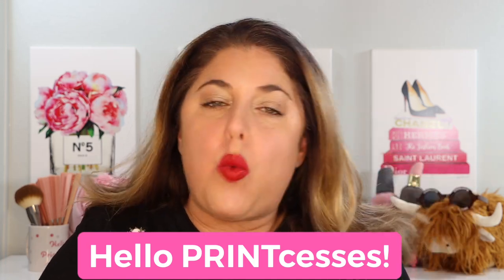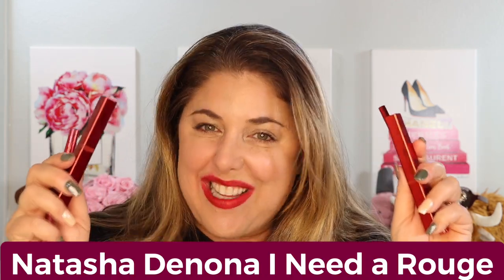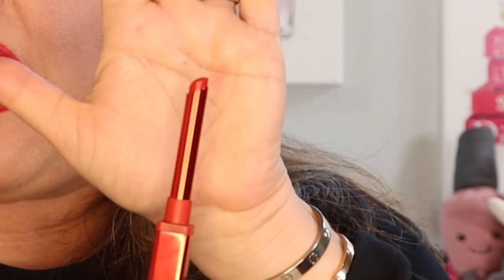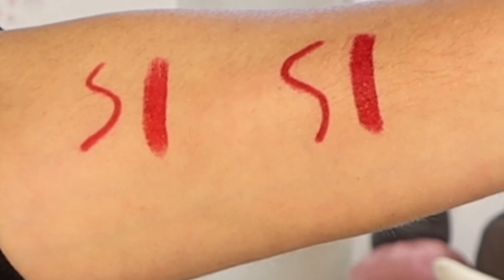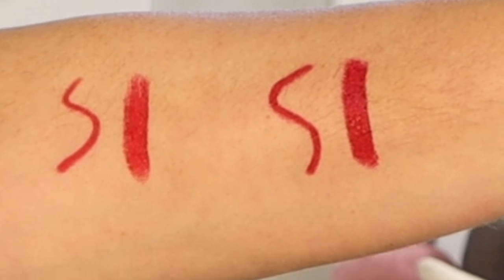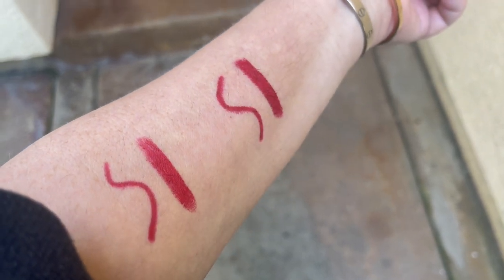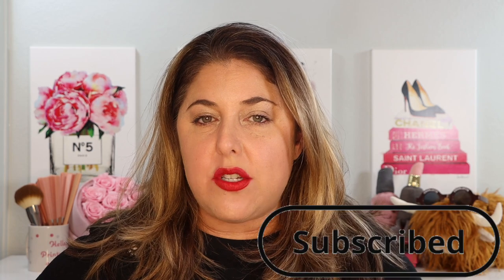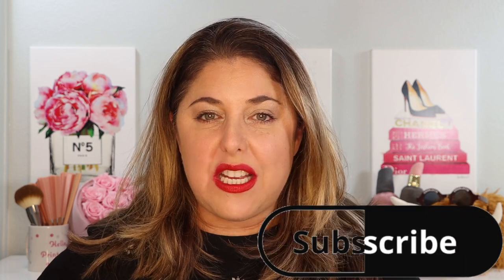NEW Natasha Denona I Need a Rouge FULL Lip Collection!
Hello PRINTcesses!

**Excited to look at the NEW Natasha Denona I Need a Rouge FULL Lip Collection!!**

👍 Send Me Items:
4712 E. 2nd Street # 546

👇Products Mentioned👇

Get $25 off, using code: notfitforprintbeauty25

Natasha Denona I Need a Rouge Lip Styletto in Emilia and Gigi

Natasha Denona I Need a Rouge Easy Glide Lip Pencil in Emilia and Gigi

Makeup By Mario SurrealSkin Foundation in shade 6W

GXVE Can’t Stop Staring Lengthening and Lifting Mascara

Charlotte Tilbury Hollywood Glow Glide Face Architect Highlighters in Pillow Talk Glow and Bronze Glow

My foundation matches for your reference:
Surratt 6